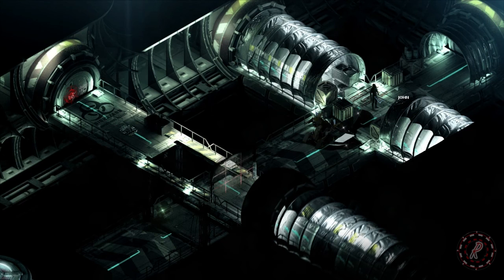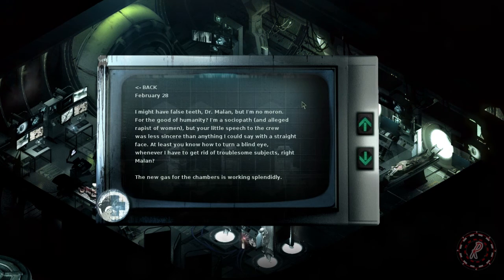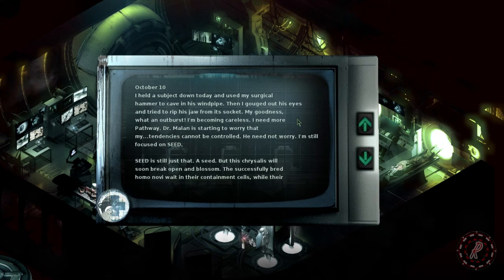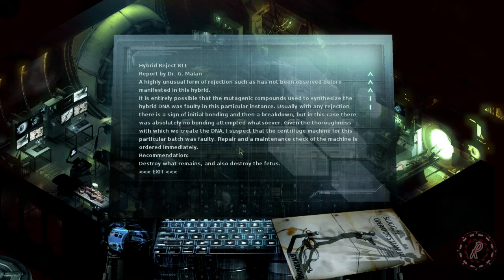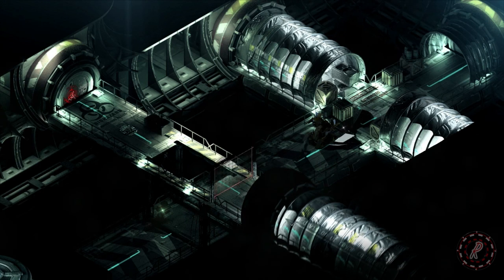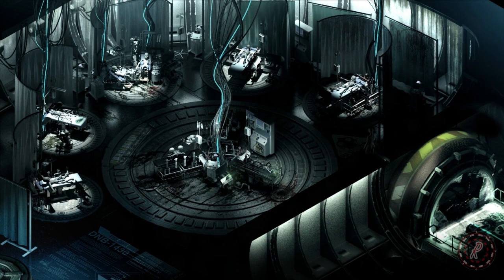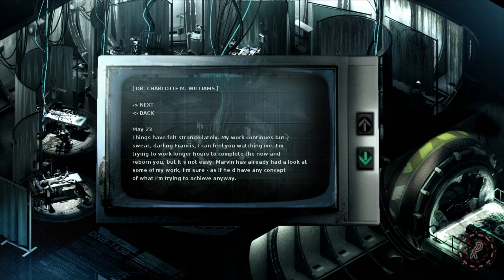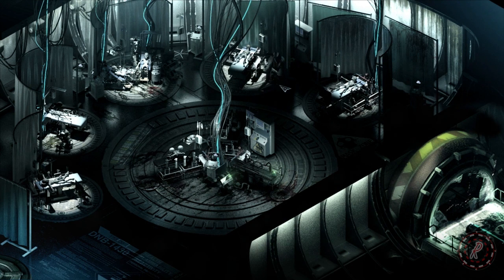Hybrids Revealed! - Roulette's Play Stasis: Part 14 - Let's Play Isometric Sci-Fi Horror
We're really starting to shed some light on all of this mystery. Malan is one sick puppy indeed.

Welcome to my Let's Play series of the isometric horror adventure Stasis! This game was developed by the Brotherhood, and published by Daedalic Entertainment. It is an overhead point-and-click sci-fi horror which is super atmospheric and tense. I hope you enjoy my let's play of Stasis, and maybe you can use it as a walkthrough or guide!

Want to help me pick my next games?!

If you'd like to spin the wheel yourself (for fun or to decide something) here is the link to my roulette wheel!